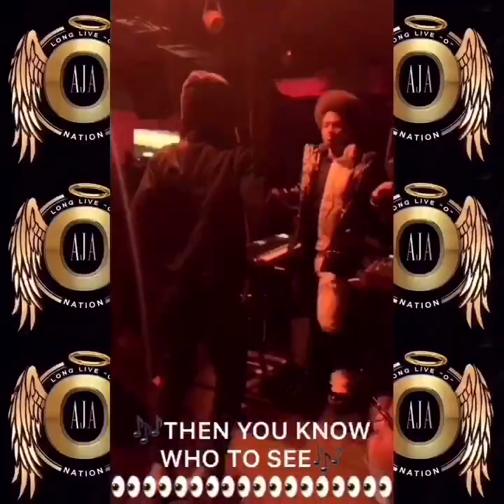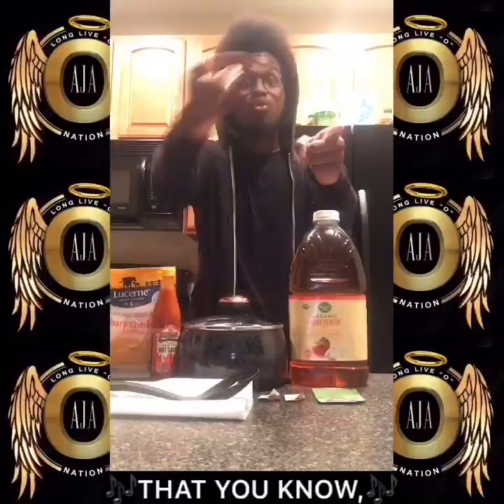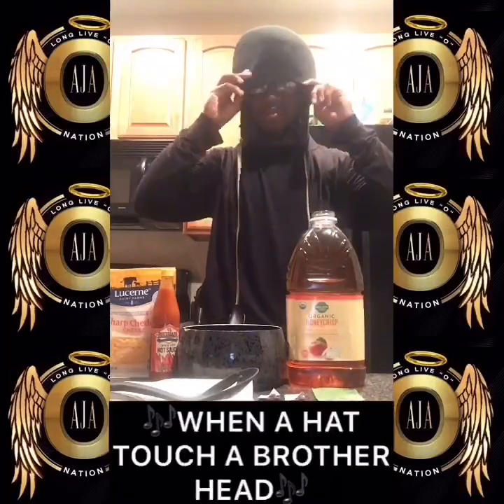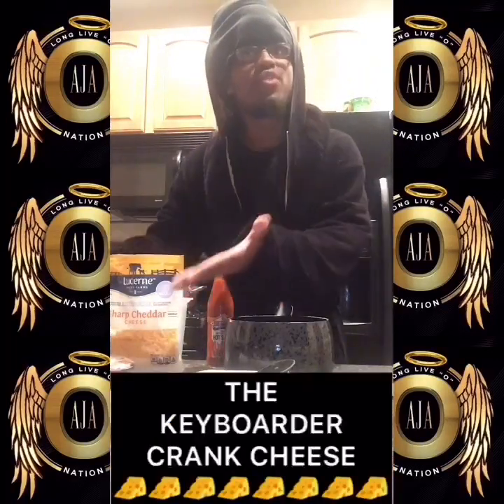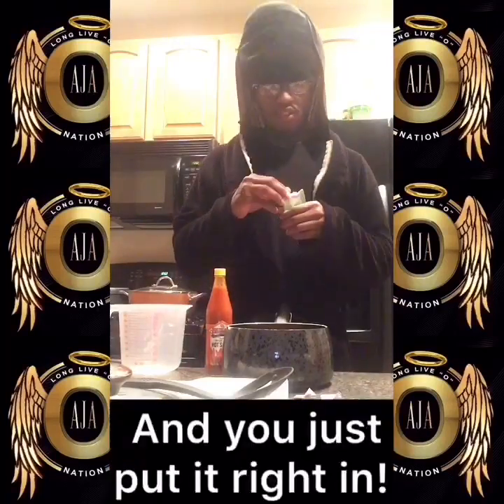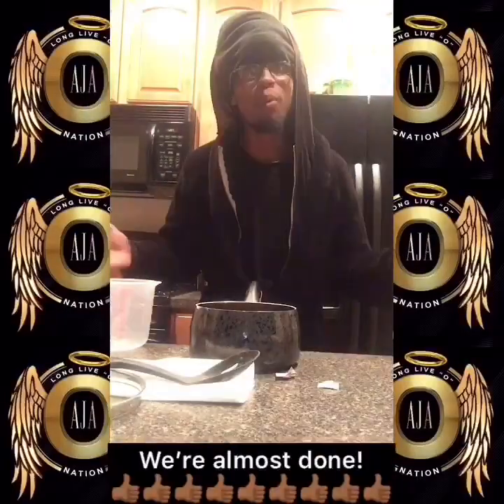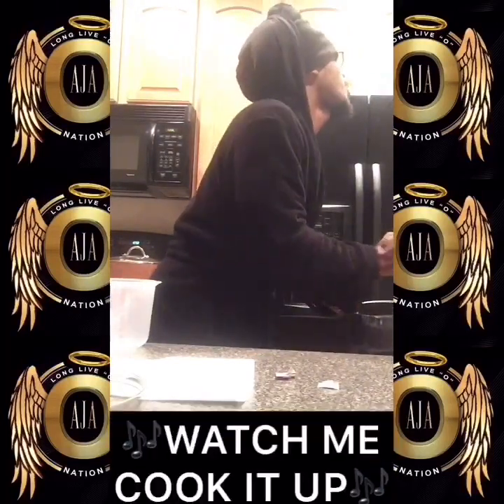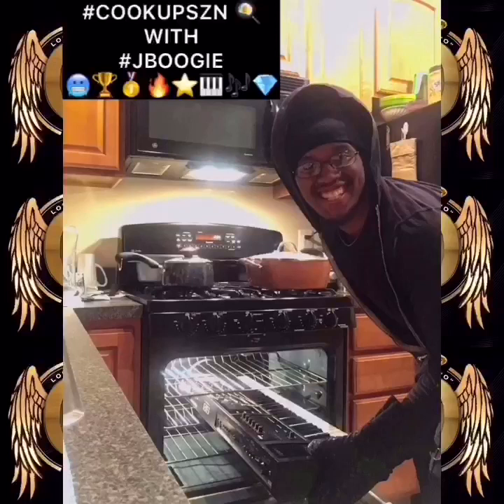AJA Presents - Cook Up SZN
CD Links -